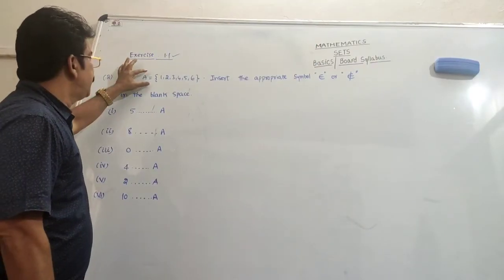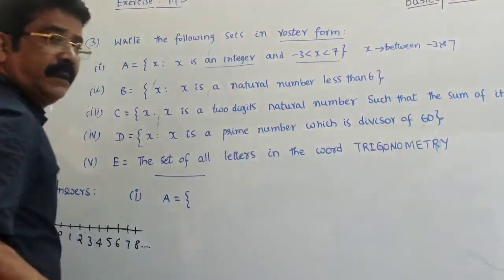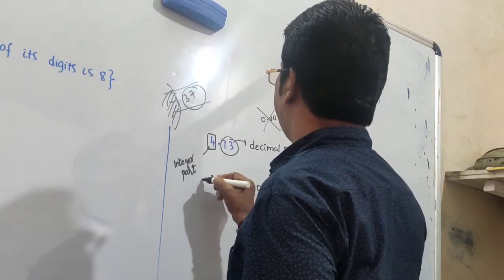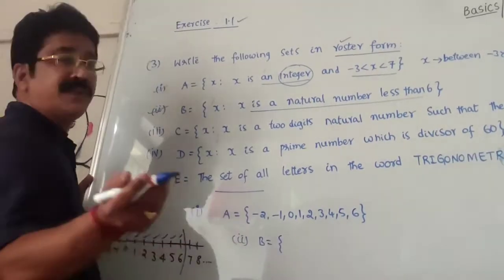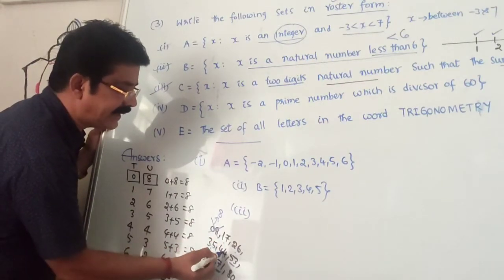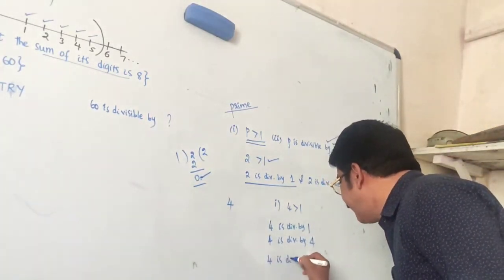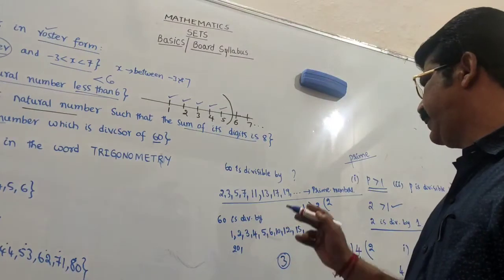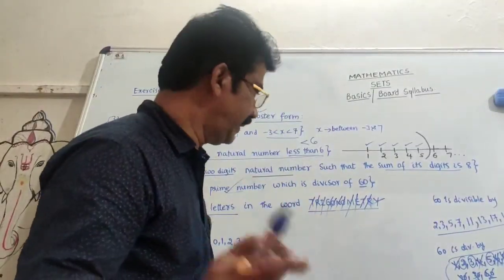Sets Basics/Board syllabus-xi #2.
Sets Basics - xi #2